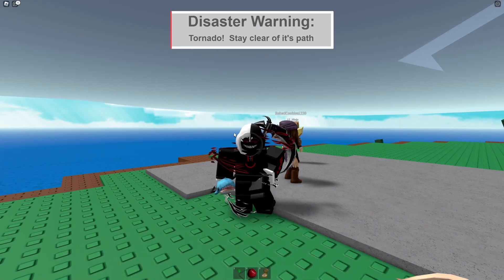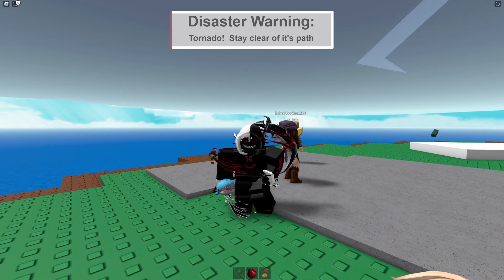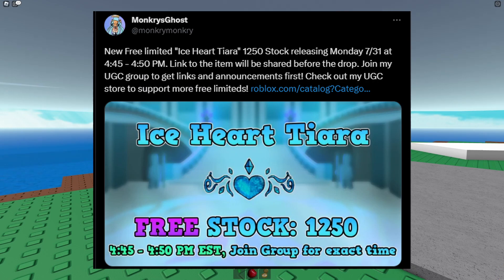[FREE UGC LIMITED] HOW TO GET Ice Heart Tiara IN ROBLOX. [1250 STOCK] [FREE ITEM]